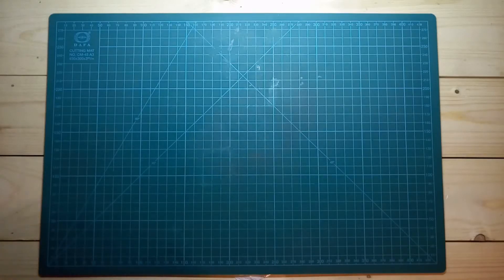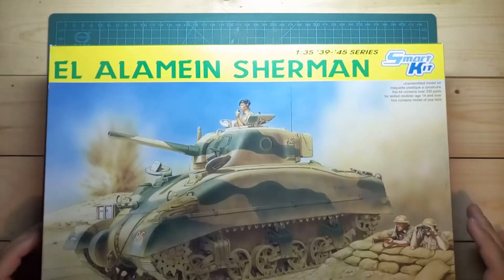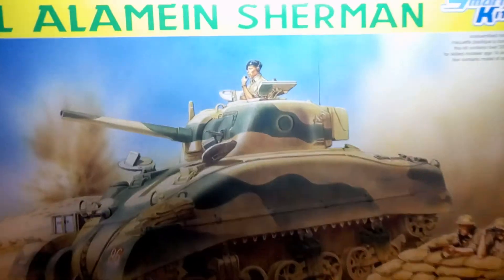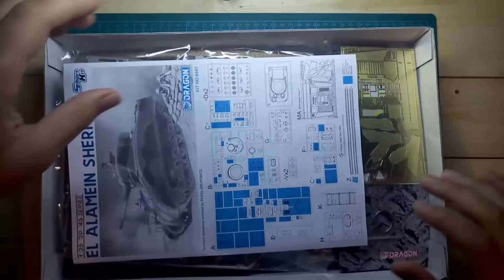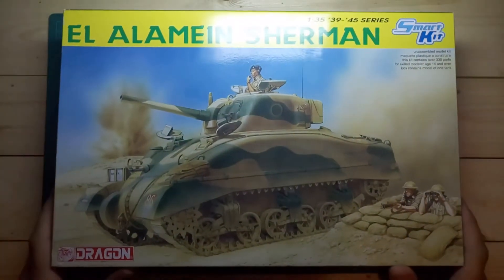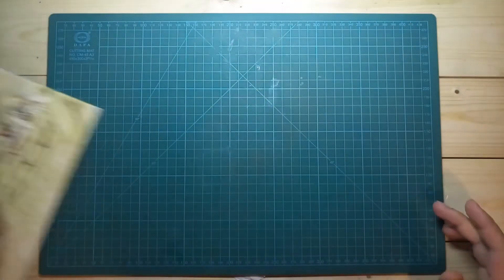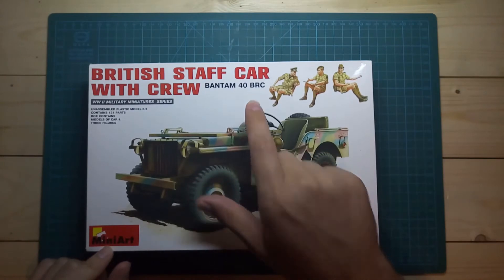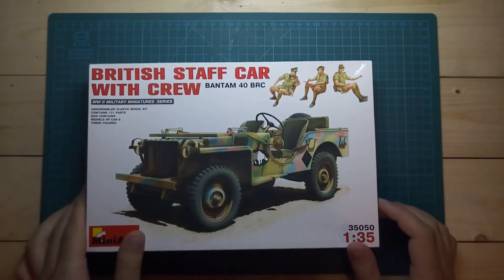"M" Group Build: I'm in!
This is my first video on this channel. I have decided to join the "M" GB  and would like to share some details about the upcoming builds with everyone.

Happy Modelling!